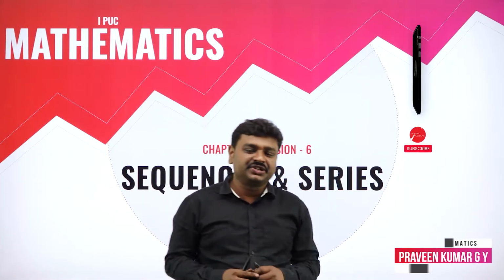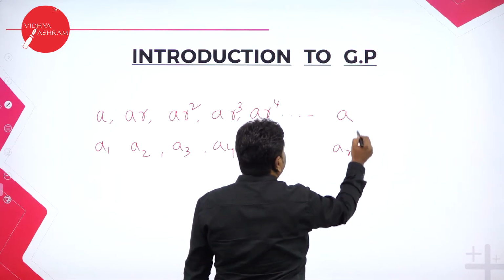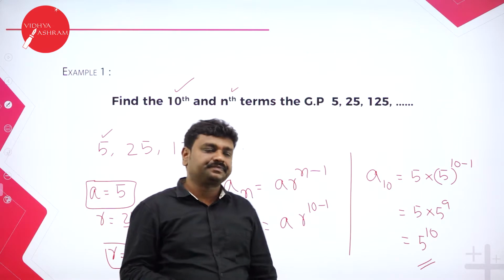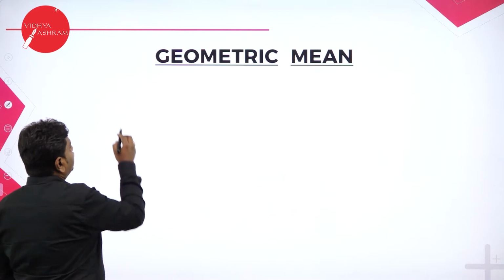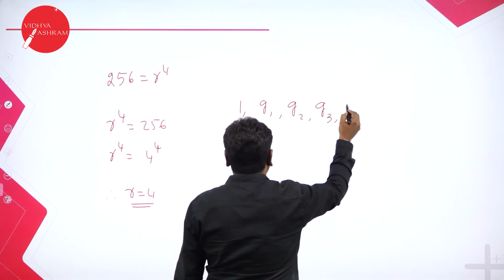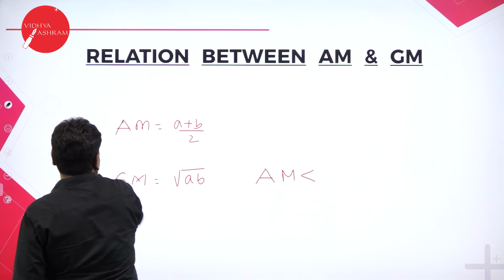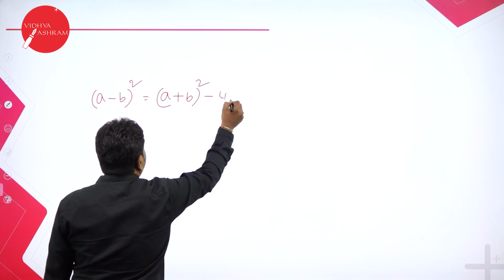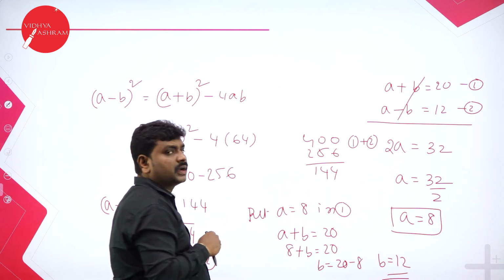DAY 93 | MATHEMATICS | I PUC | SEQUENCE AND SERIES | L6